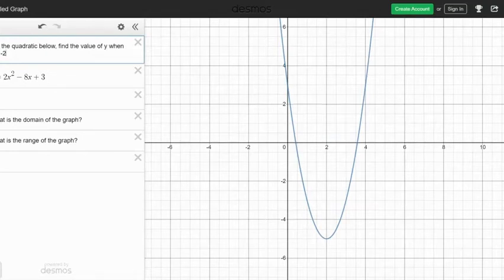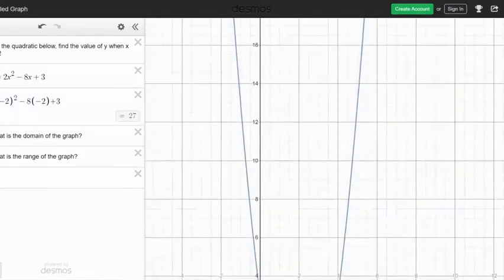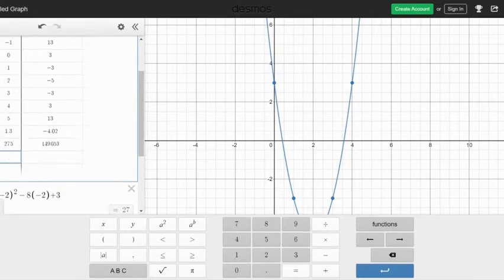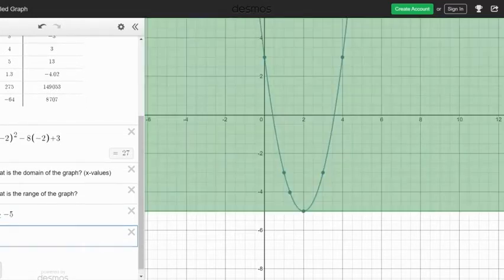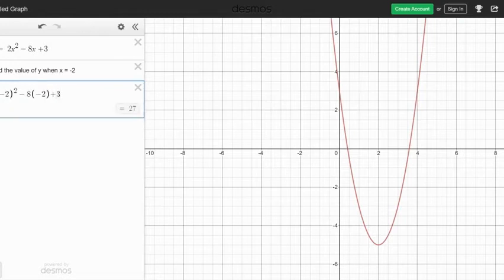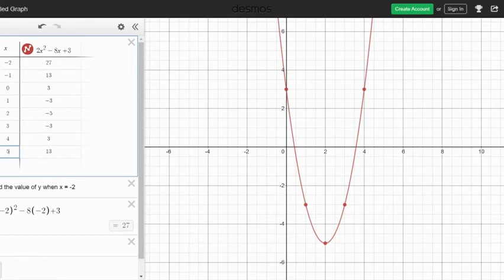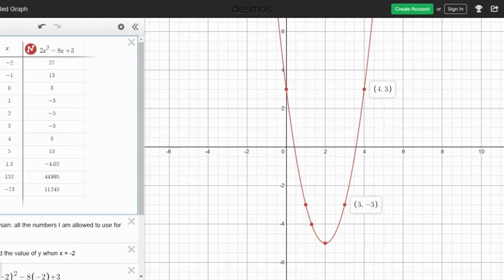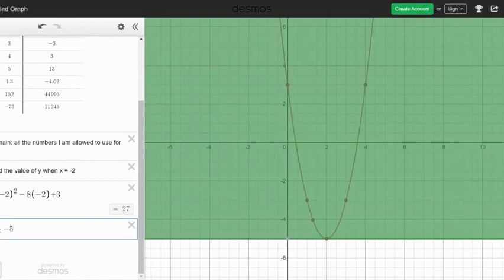Graphing Quadratics and Naming Domain/Range